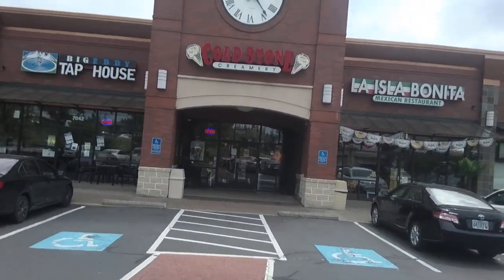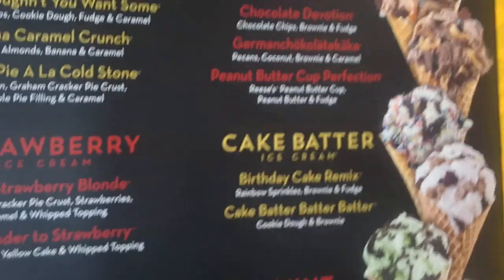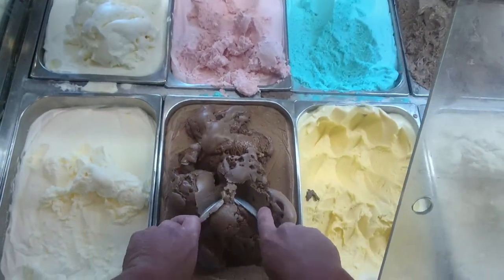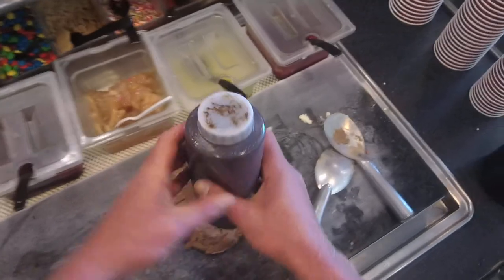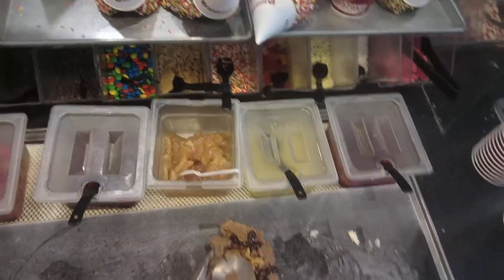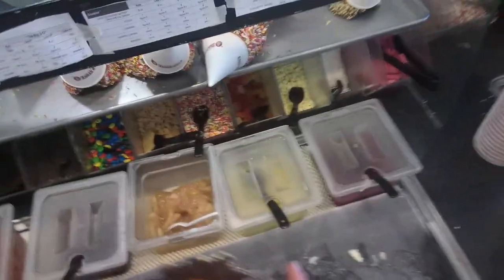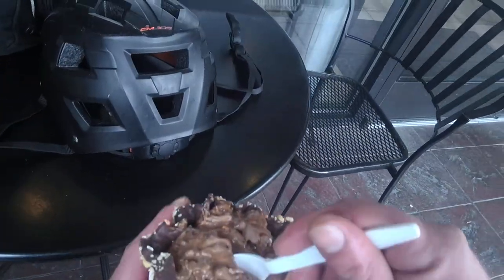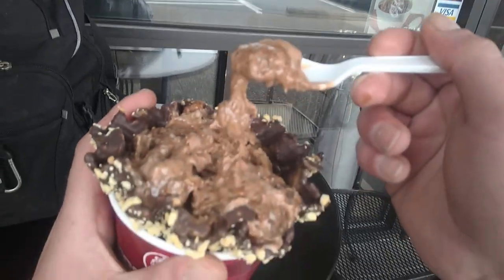Cold Stone Creamery Peanut Butter Cup Perfection Creation Free Advertisement Tualatin, Oregon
The makings of a Peanut Butter Cup Perfection shown by Cold Stone Veteran Kenneth Hammon.